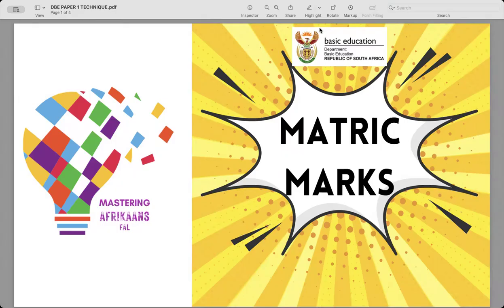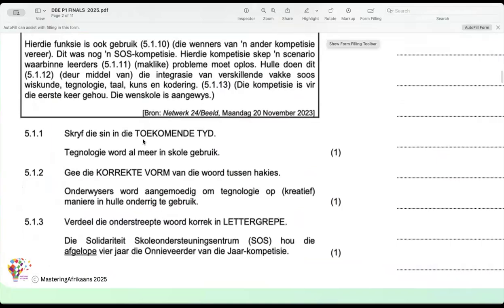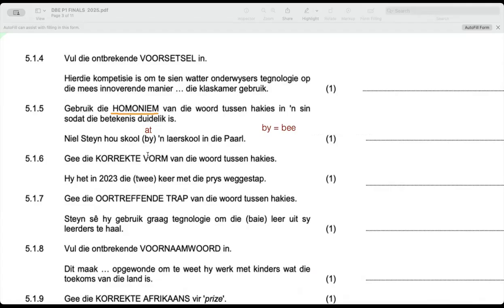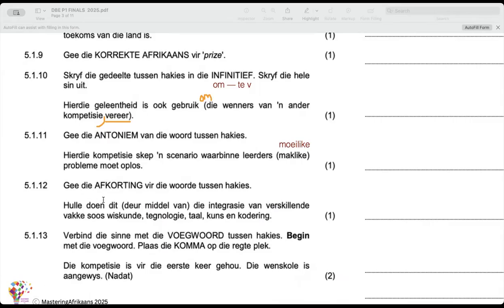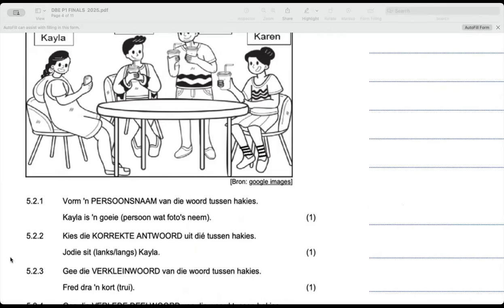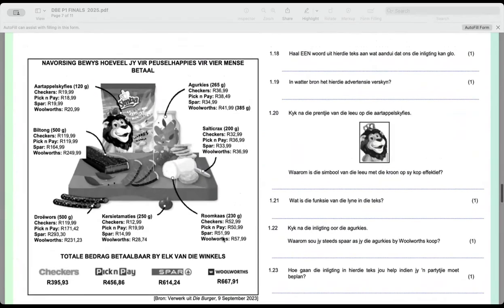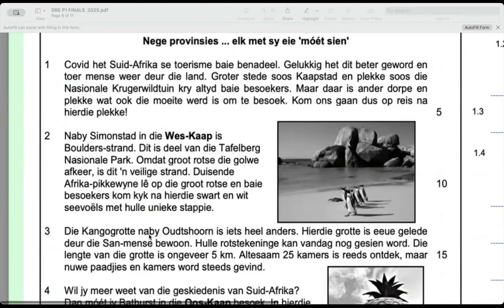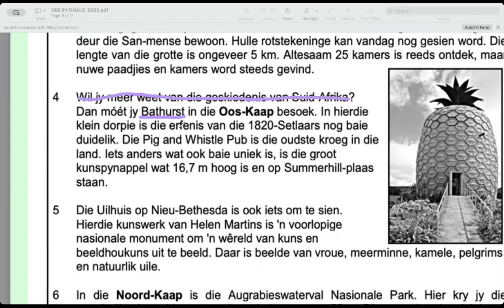DBE Paper 1 guide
Aimed at DBE Matrics writing Paper 1, this video explains how to write the paper and what clues to look for when doing the paper. This technique has been proven to help our students get better marks for their exams.

You can access our modules to help in more detail with Taal, Word Formation and Summary.